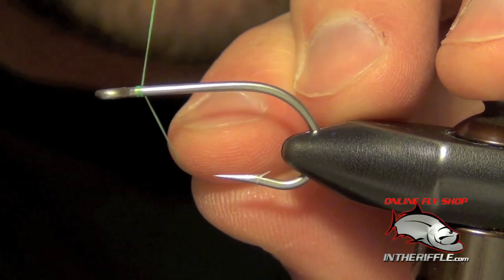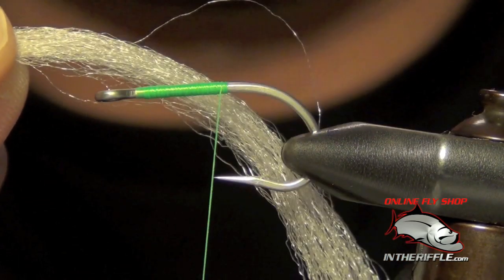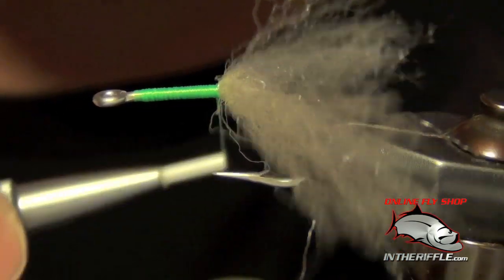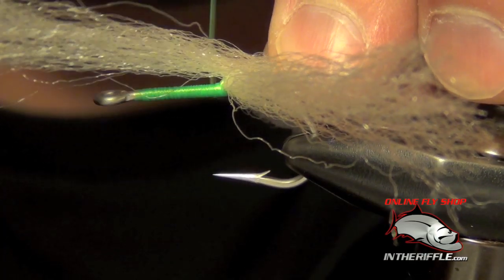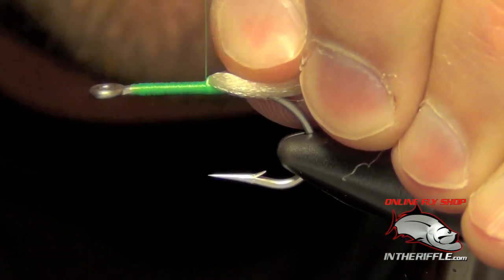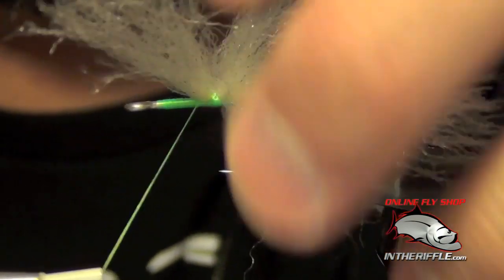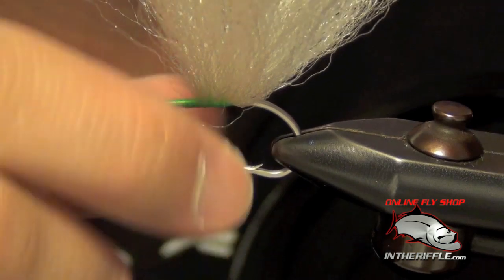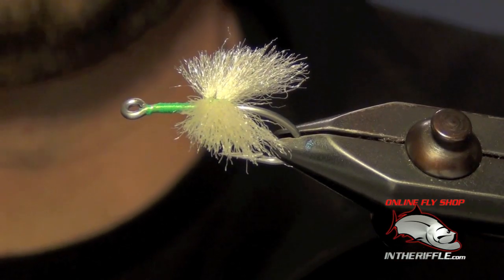Making Crab Bodies with EP Fibers - Fly Tying Basics For Beginners - Tricks & Tips